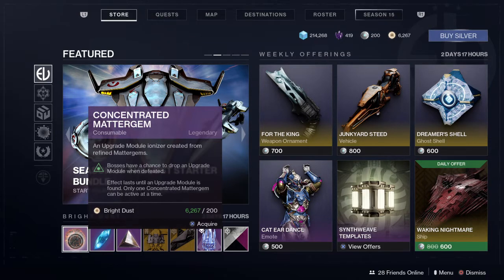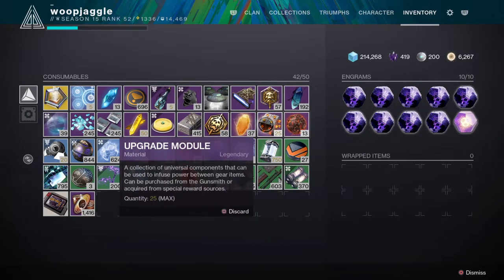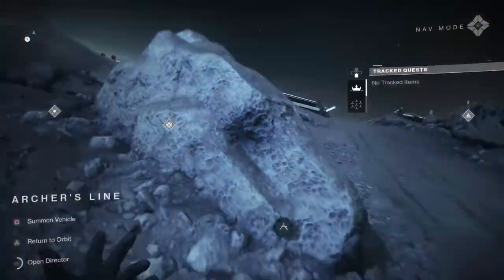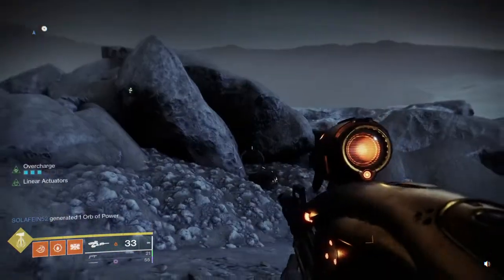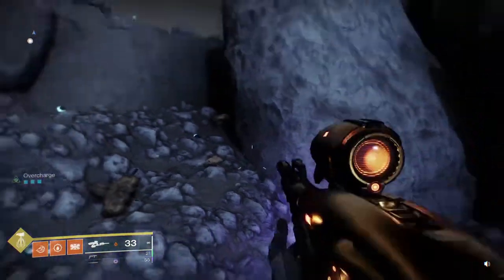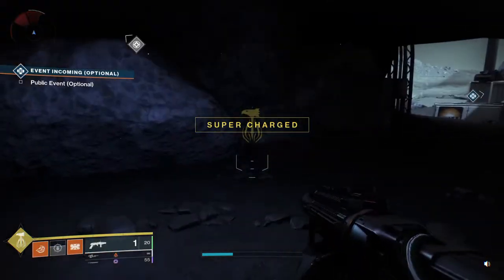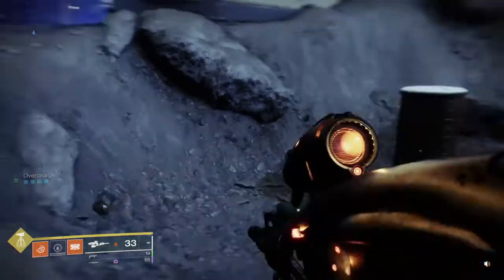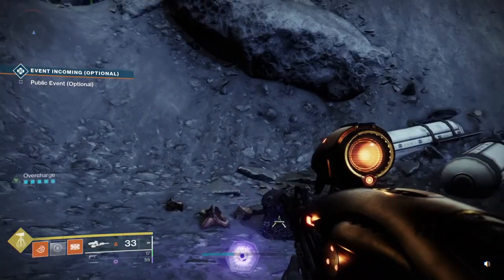Upgrade Module Farm - We Found the GOD spot!!! (costs bright dust)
Upgrade Module Farm Enhancement Core Farm Major Farm - How to get upgrade modules

Hope it was helpful! Hit me in the comments w/ questions, thx for checkin it out!!